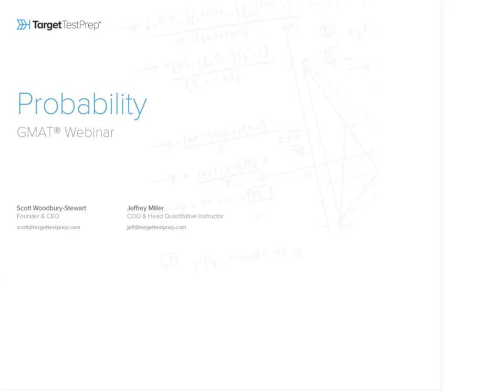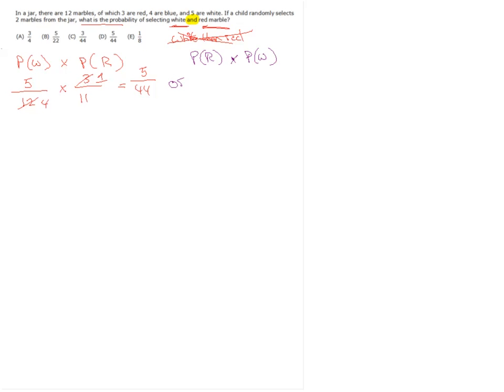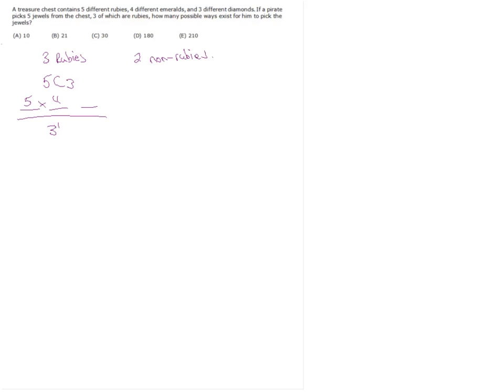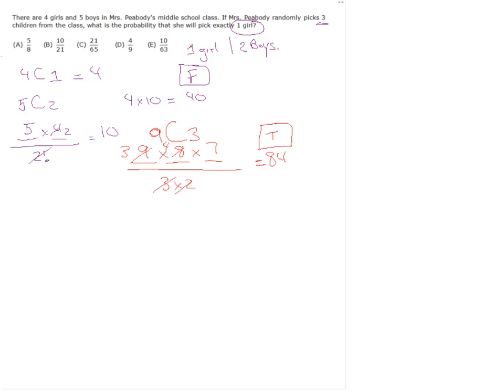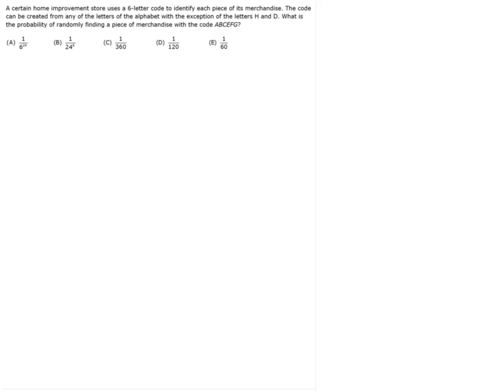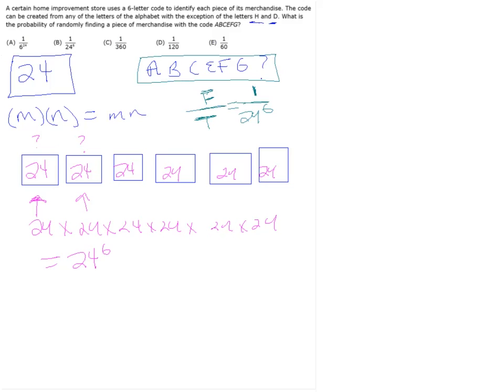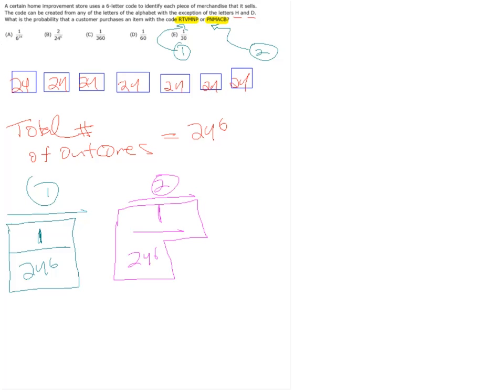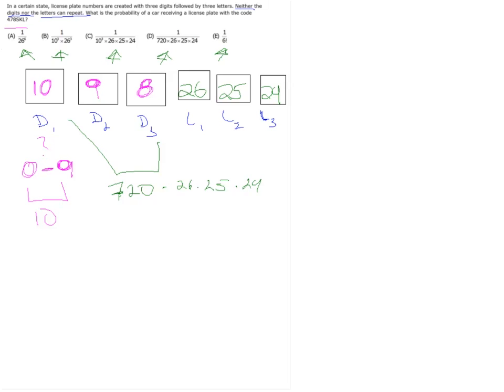GMAT Probability Problems | Target Test Prep Webinar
Welcome to our latest GMAT prep video, where we demystify one of the most challenging yet intriguing quant topics - Probability! 📚✨ Whether you're just starting your GMAT journey or looking to refine your skills, this video is tailored for you.

🔍 What's Inside:
Basic to Advanced: We dive into the essentials of probability theory and GMAT probability fundamentals. 📈
Real GMAT Style Questions: Work through practical examples, focusing on event probability - a key aspect of the GMAT. 🧠
From Theory to Practice: Understand real-world applications with examples like coin flips, student selection, and more. 🌏
📊 Understand the Probability Formula:

A step-by-step breakdown of the essential probability formula. 📝
Learn how to apply this formula to both simple and complex GMAT problems. 🧮
Probability can be a game-changer in your GMAT score. We make it easy and approachable! 🚀
Comprehensive coverage and expert insights from the renowned Target Test Prep GMAT course. 🎯
📝 Remember:
Probability isn't just about numbers; it's about strategy and understanding. 🤔
With our tips and tricks, you'll be tackling probability questions with newfound confidence! 💪
👉 Don't forget to add the probability formula to your GMAT cheat sheet - it's a must-have!

💬 Join the Conversation:
Drop your questions or share your GMAT experiences in the comments below. Let's learn together! 🌍
For more comprehensive GMAT prep material, check out the Target Test Prep GMAT course.
Your support motivates us to create more content like this!

📆 Stay Tuned:
More videos on GMAT quant topics are on the way. Keep practicing, and see you in the next session! 🌟